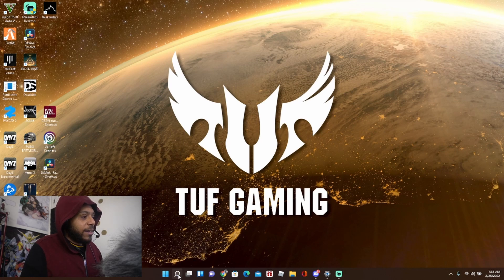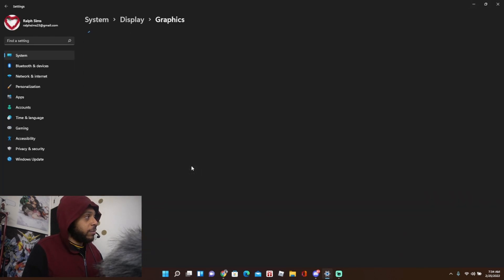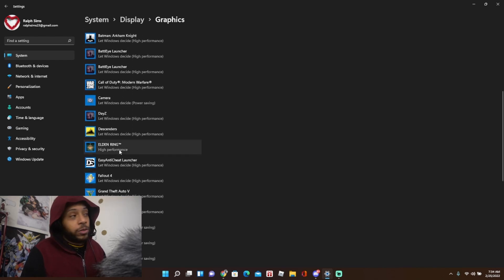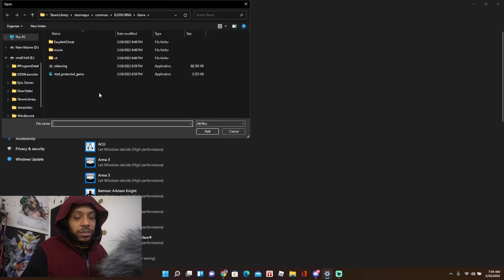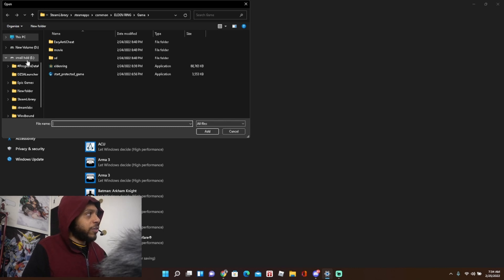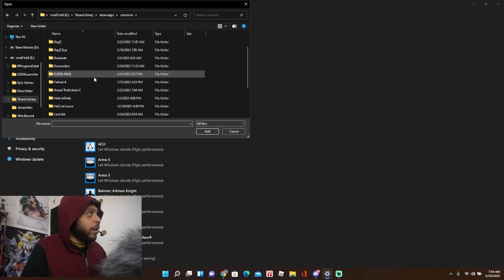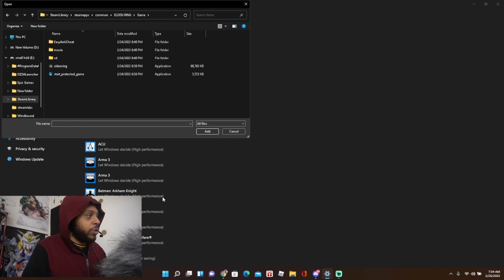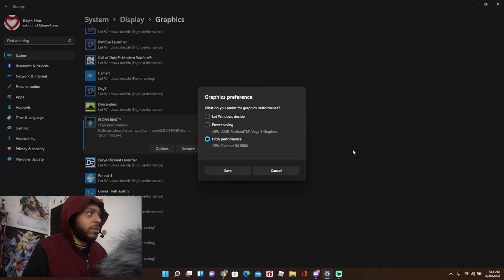ELDEN RING FRAMERATE FIX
it worked for me, hopefully it works for you